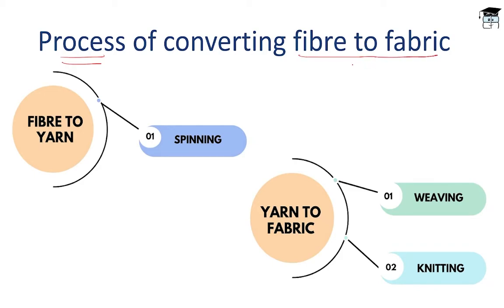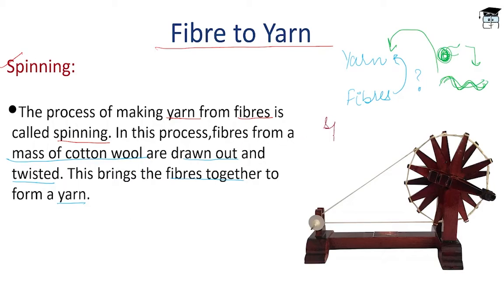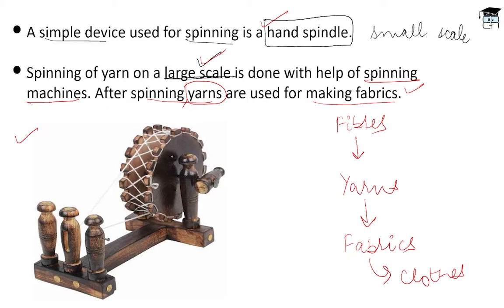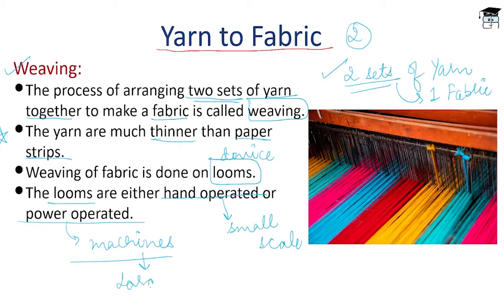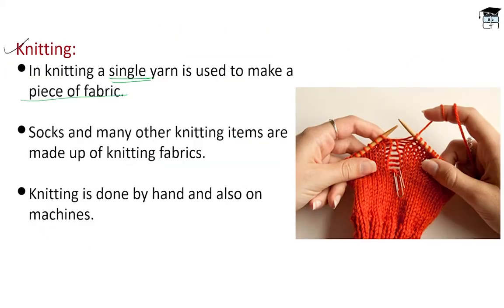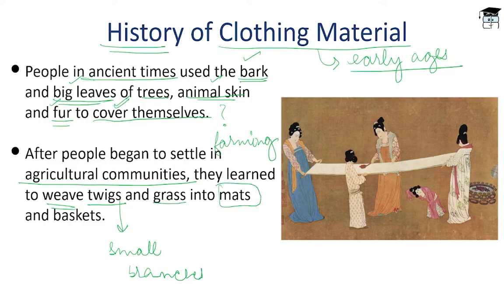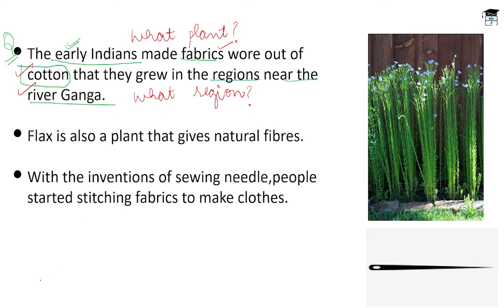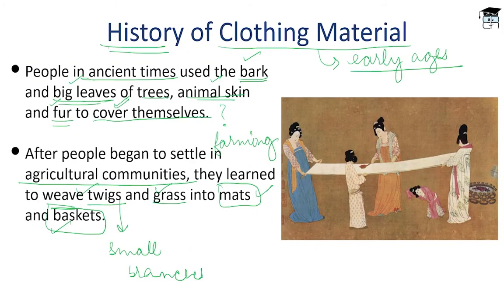Process of converting Fibre to Fabric - Fibre to Fabric - Science for Class 6